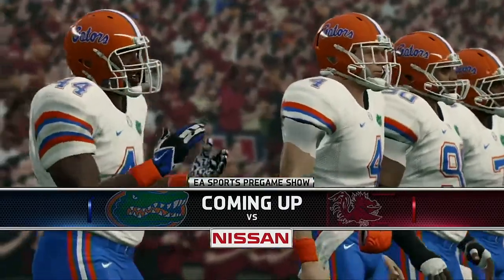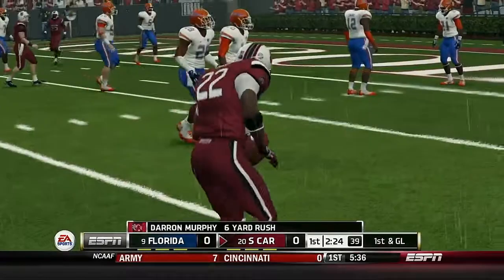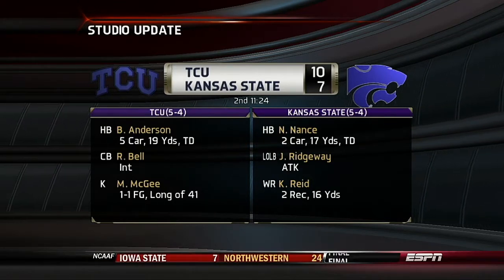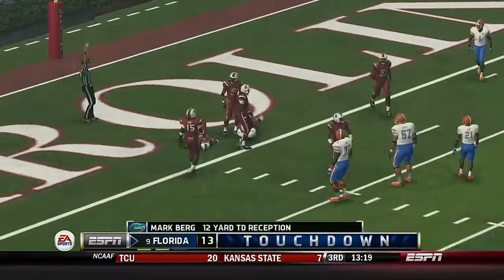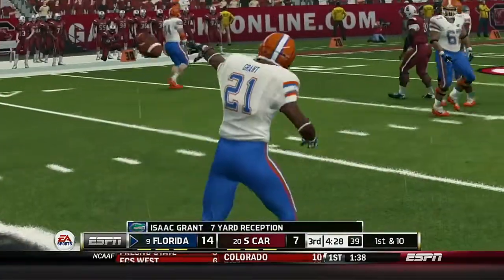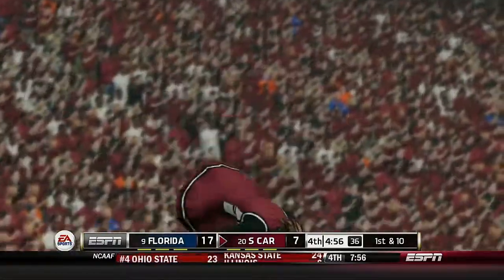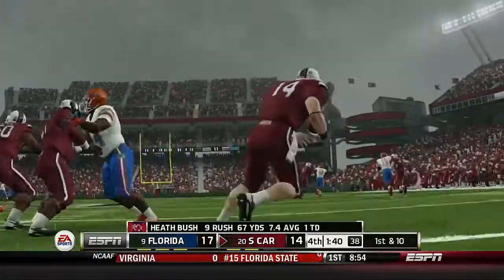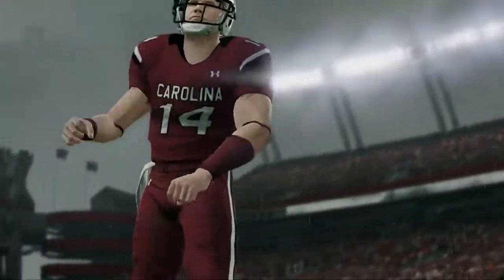NCAA Football 2020 Season Week 12 Florida @ South Carolina